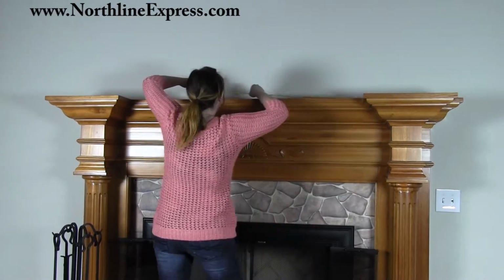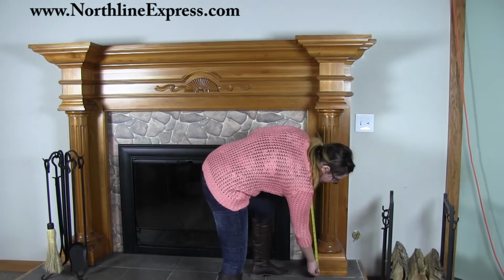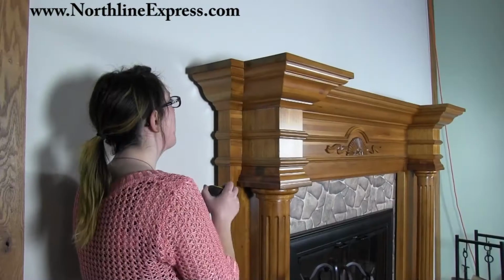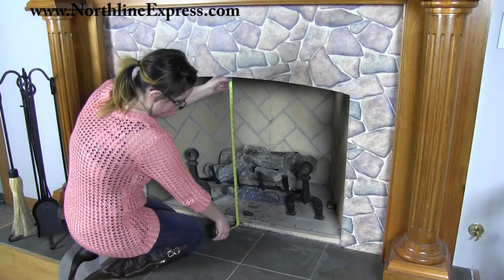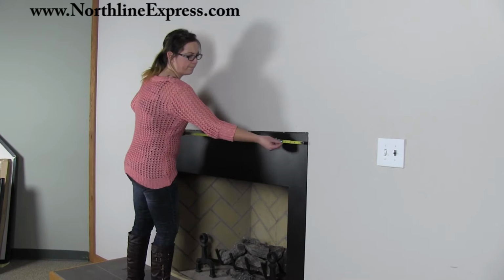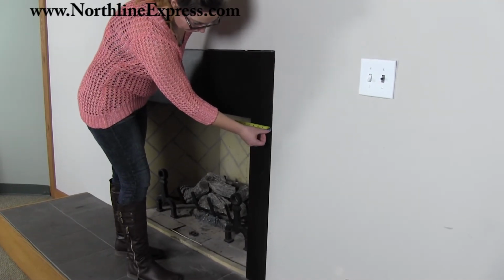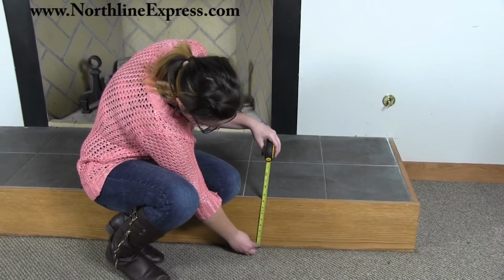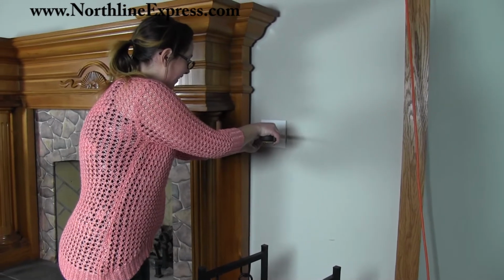Measuring Your Fireplace For A Fireplace Mantel or Surround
to view our large product inventory at NorthlineExpress.

Video Highlights:
0:14 Fireplace Mantel Measurements
0:22 Measurements for replacing an existing fireplace surround
1:29 Measurements for installing a new fireplace mantel
2:39 Check Local Building Codes
2:56 Contact our Customer Service Department

You will want to be as prepared as possible when you go to shop for a fireplace mantel or surround.

to shop our large selection of Fireplace Mantels and Surrounds at NorthlineExpress.com.